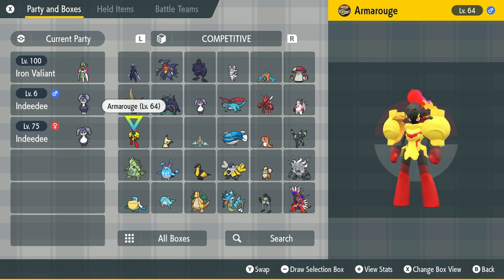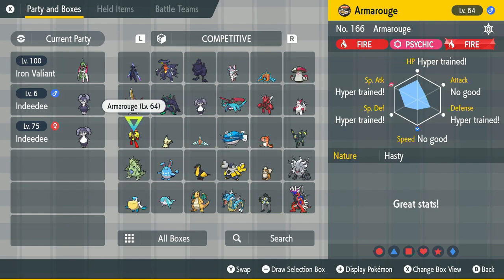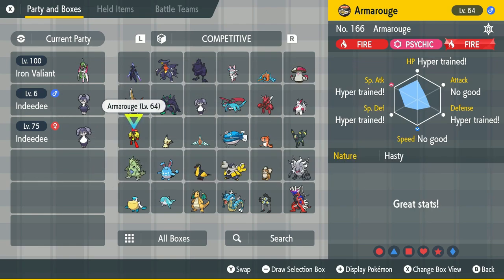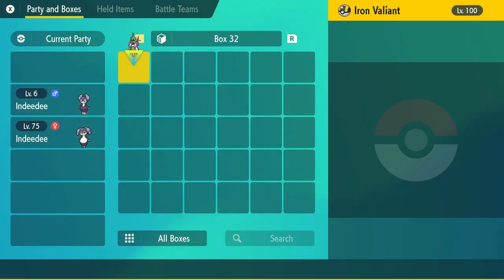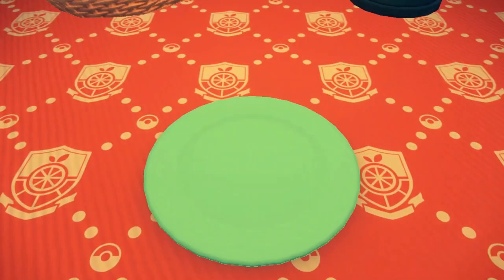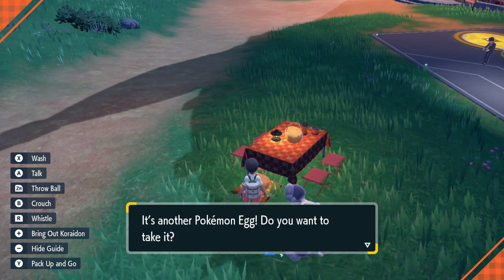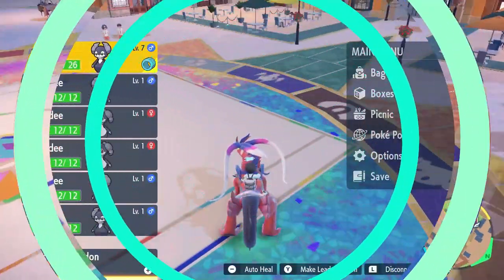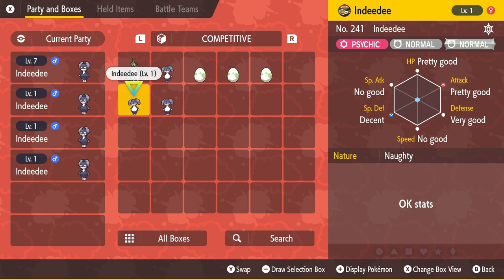LEARN HOW TO BREED FOR 0 IV'S LIKE A PRO! | Pokémon Scarlet & Violet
Going over how to breed for 0 IV's in specific stats so you can optimize your Pokémon for competitive play. Enjoy!

Intro: (0:00)
Why you need 0 IV's sometimes: (0:43)
Breeding for 0 IV's example: (2:43)